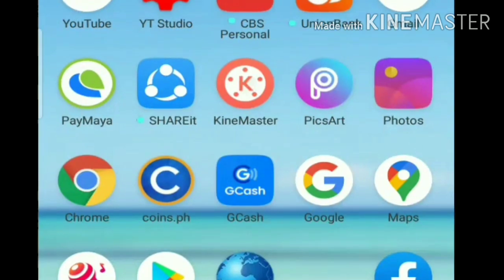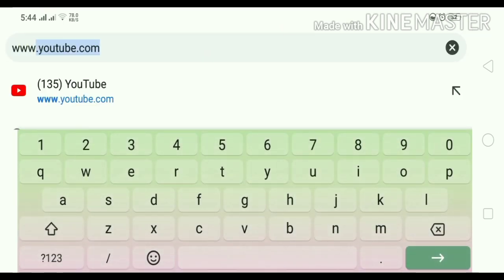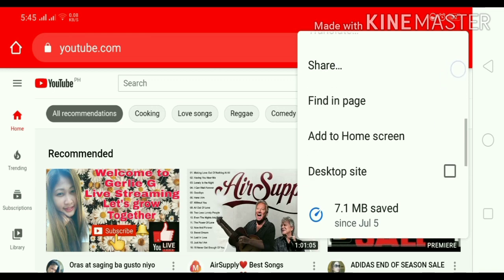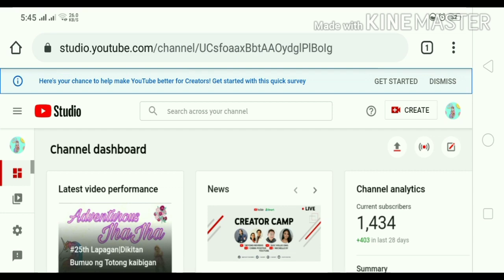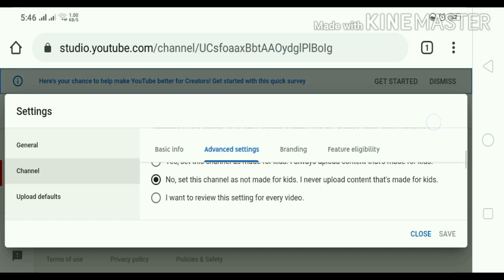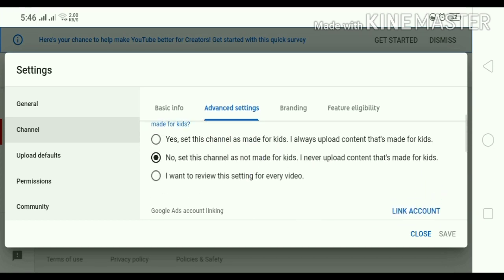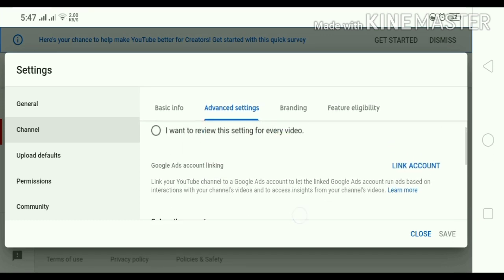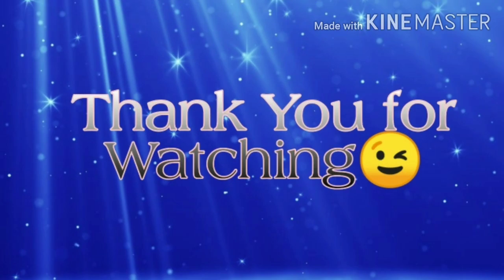How to Set YouTube Channel as Not for Kids | Paano Gawing not for Kids Ang YouTube Channel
How to set YouTube Channel as not for kids?
In this video tutorial will guide you to set your Youtube account settings / youtube channel as not for kids.

Hope you guys watch and and learn from this tutorial.